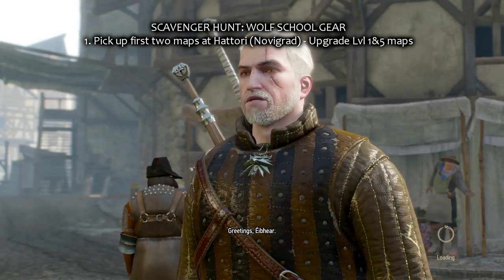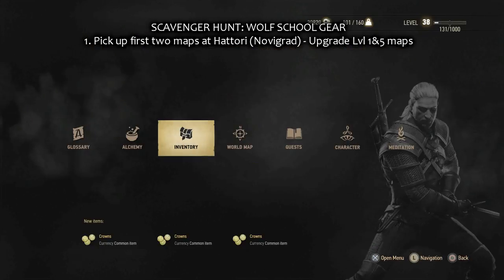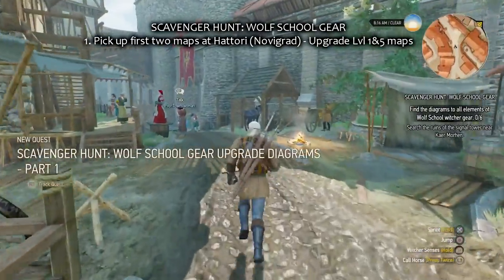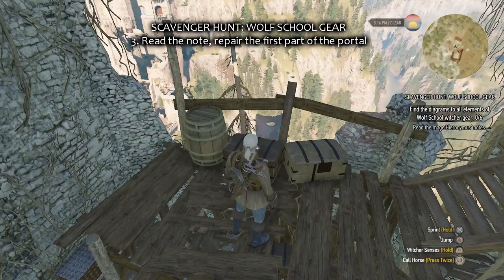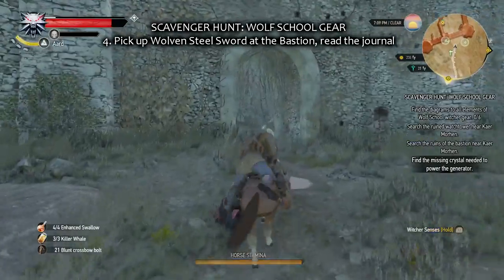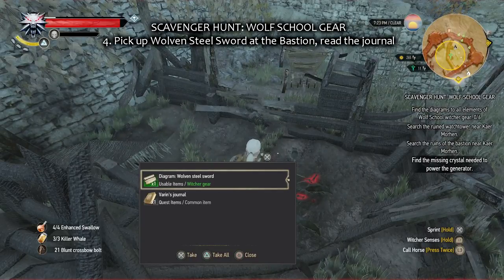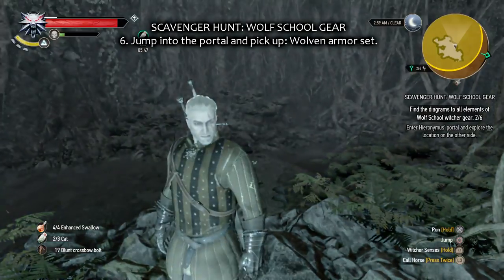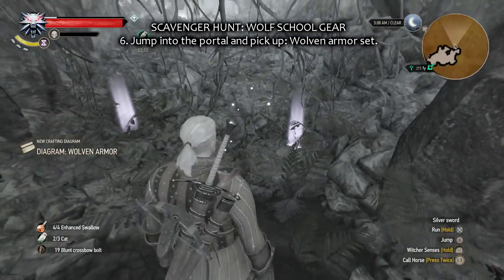The Witcher 3: Wild Hunt - Scavenger Hunt: Wolf School Gear Basic armor set (DLC) - Commented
Showing you where to get the Basic Wolf School Gear Set.

Pick up one map and it starts the Wolf School Gear Quest.

Where to get the maps:
Upgrade Part 1: Hattori, Blacksmith - Novigrad
Upgrade Part 2: Blacksmith in Lindenvale (East of Crows Perch)
Upgrade Part 3: Blacksmith at Kaer Muire (could be unavailable depending on Story progress.)
Upgrade Part 4: Armorer, Novigrad Main Square.
Upgrade Part 5: Hattori, Blacksmith - Novigrad
Upgrade Part 6: Armorer, Kaer Trolde